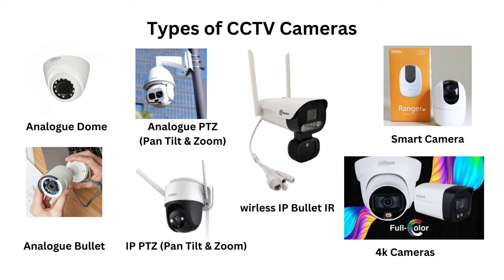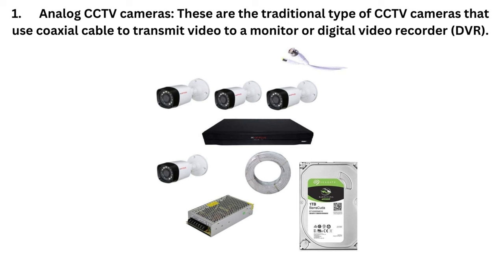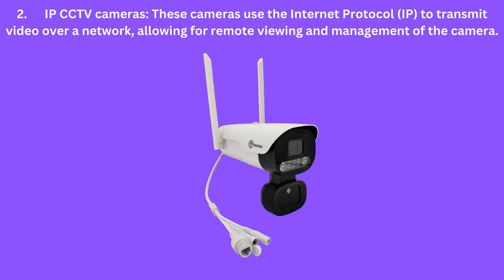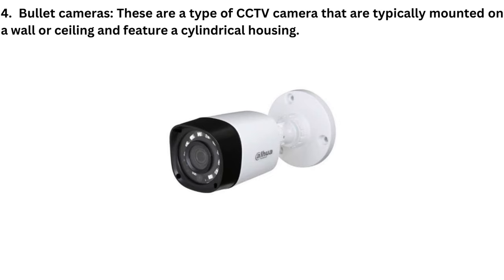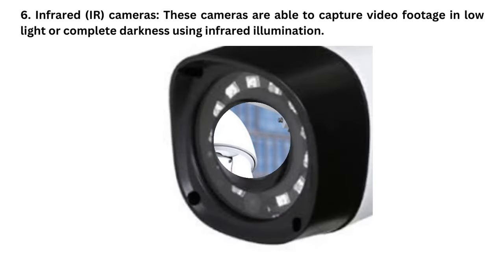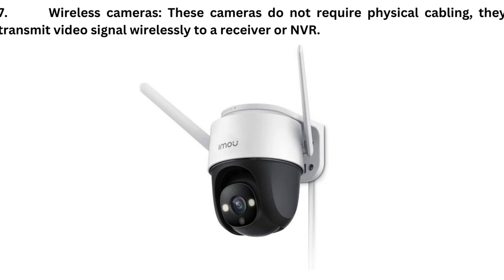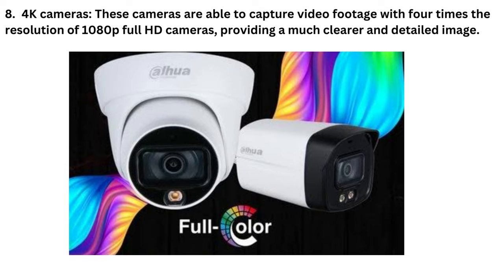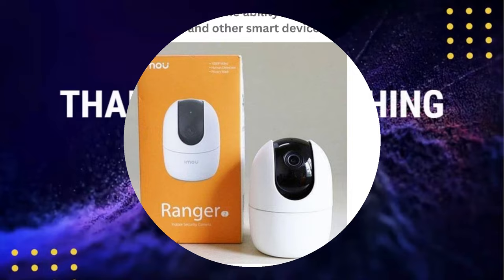what are the types of cctv cameras and their functions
We knowledge sharing YouTube channel this is a platform where we share valuable information, ideas, and insights with our audience. our channel cover a wide range of topics, from cctv, website development, networking,  science, technology, and history to health, wellness, and personal development.

The focus of a our knowledge sharing channel is on providing informative and educational content that helps viewers expand their knowledge, improve their skills, and gain new perspectives. such as lectures, tutorials, interviews, and podcasts.